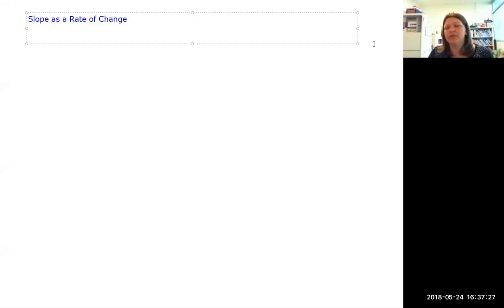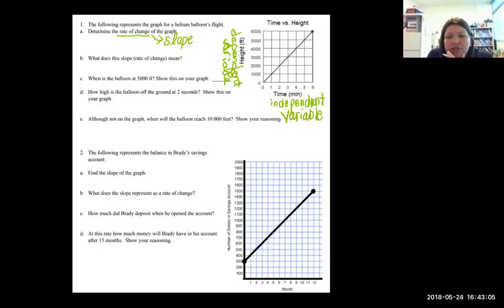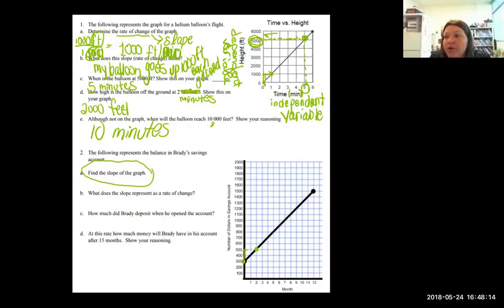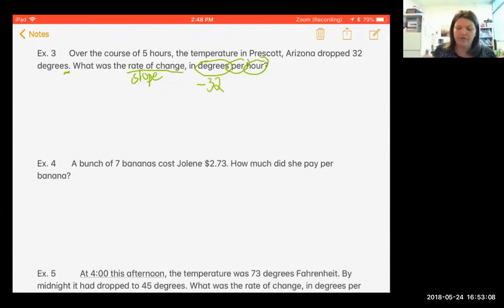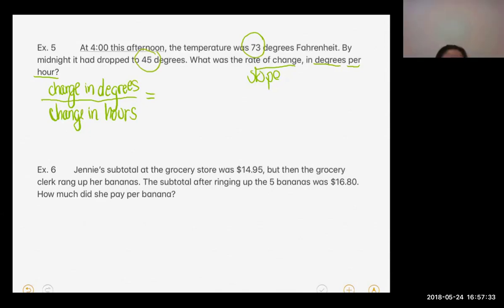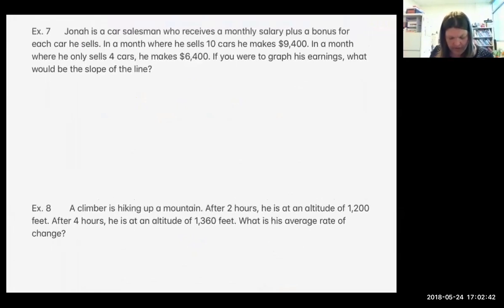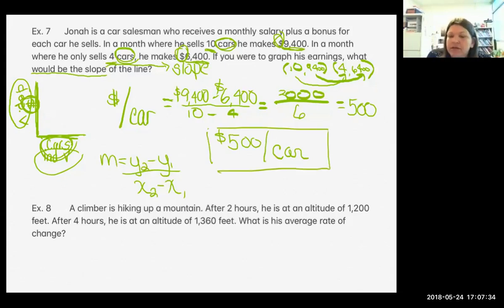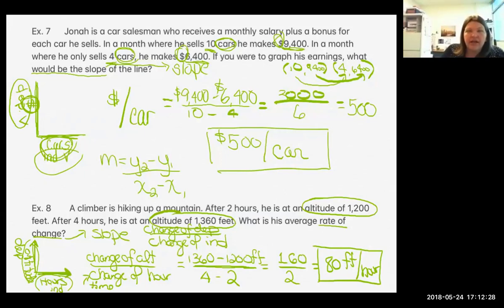Slope from Word Problems: GED Slope & Lines Class 5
The concept of slope can show up in word problems on the GED. Although they may directly ask you to find slope, the application problems may be less straightfoward. Will you recognize a slope application problem when you see one? In the Virtual GED class, Kate walks you through how slope can show up as a rate of change problem, and does 8 GED style example problems.

Practice this skill on the GED Math Crash Course from Light & Salt Learning